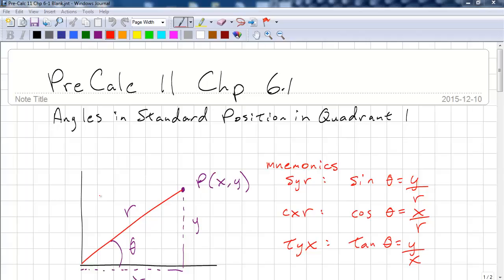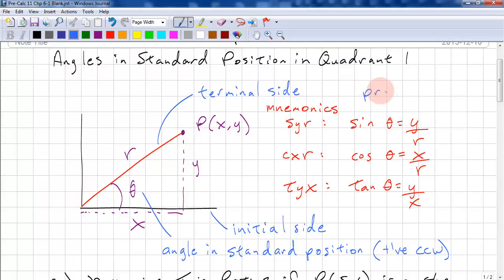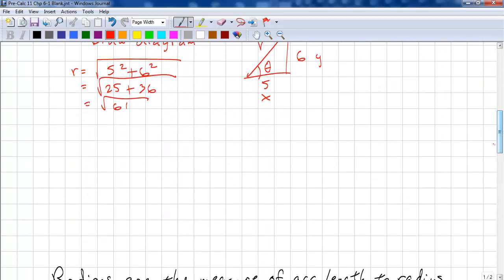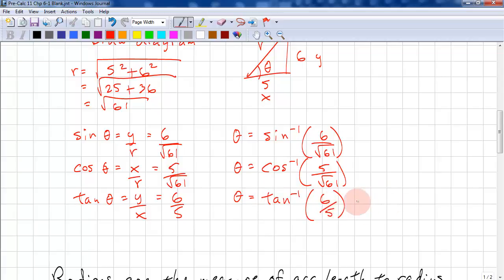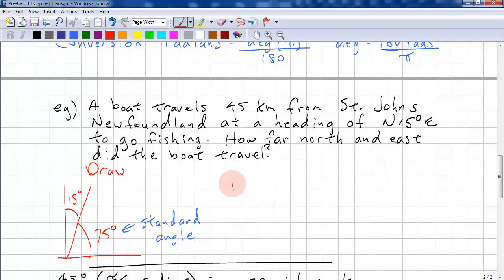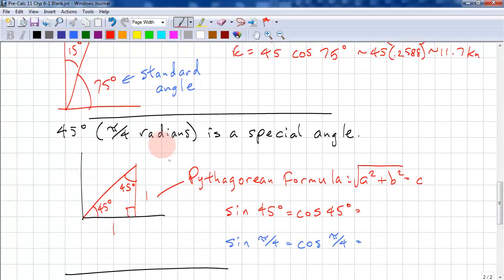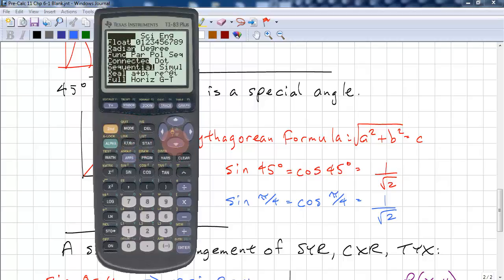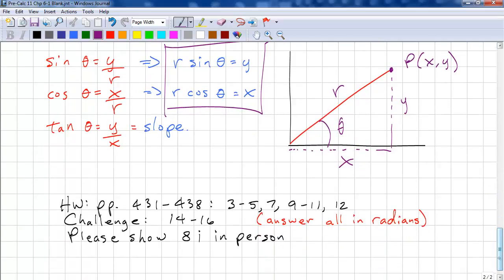PreCalculus 11 Chp 6.1 - Angles in Standard Position in Q1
This lesson covers trigonometric ratios in the Cartesian Coordinates, specifically in quadrant 1.  Instead of SOH, CAH, TOA; we are doing SYR, CXR, TYX.  This is more useful as we move toward trigonometric functions.  Optional - we also explore the radian measure.